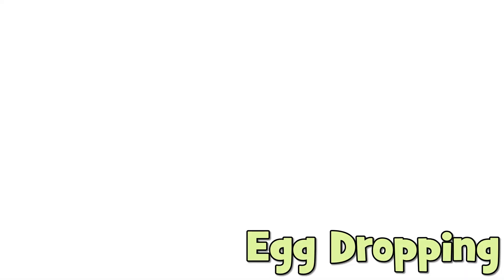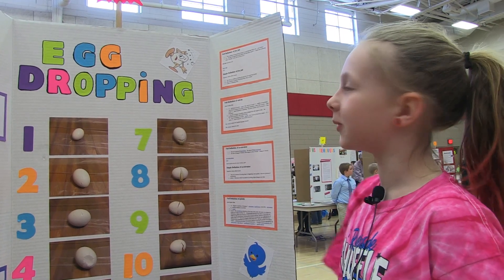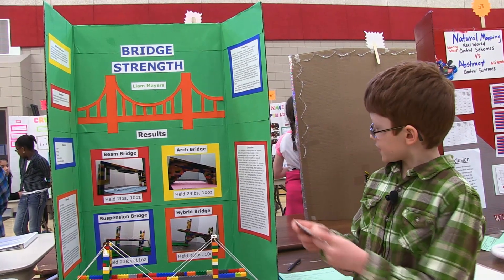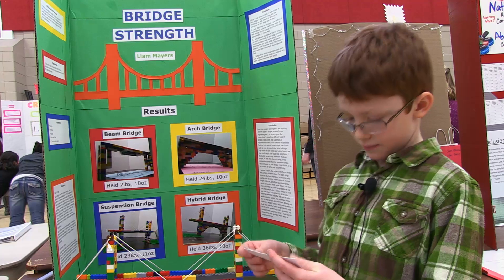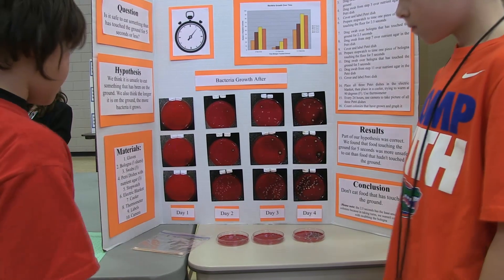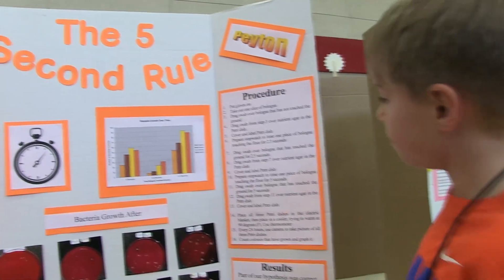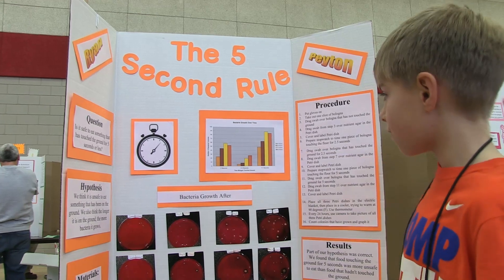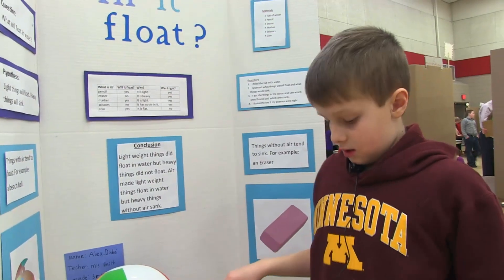A Few Science Fair Presentations - 2016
A small selection of Science Fair Presentations from the 2016 STEAM Expo at IJ Holton.